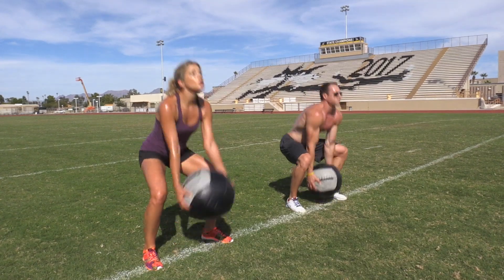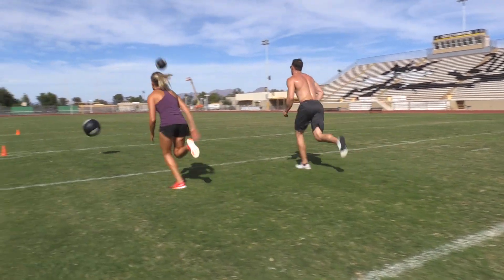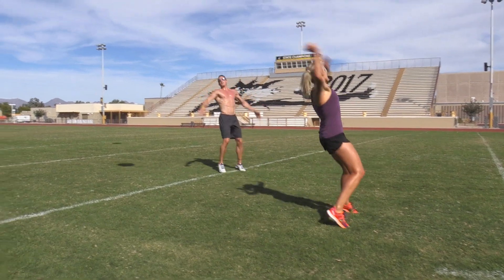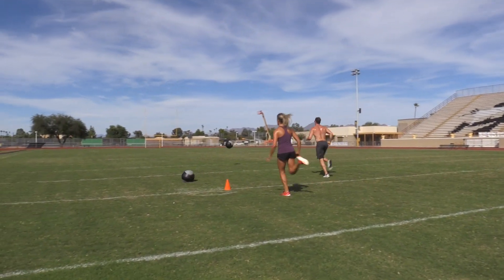Track & Field Fat Loss | Workout #8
Dynamax Ball Posterior Chain 100-yard Toss– Start at the goal line facing away from the field and take a perfect squat stance. Toss the ball overhead as high and as far as possible. Run up to where your ball lands and repeat until you have completed the 100 yards. Repeat 10 times for a total of 1000 yards.

NOTE:
With every track workout, make sure to go through some version of the track mobility flow pre-workout video. Focus on what is tight on your body and work on those areas as much as possible. Also it is very important that you go through a thorough dynamic warm-up to prime your body for sprinting. Skipping, lateral shuffling, carioca, butt kicks, a light jog, etc. are all good movement patterns to flow through before you jump into these workouts.